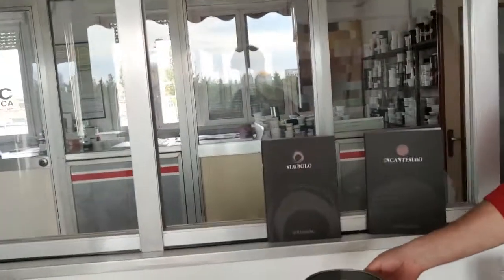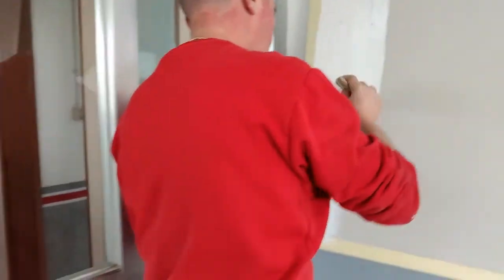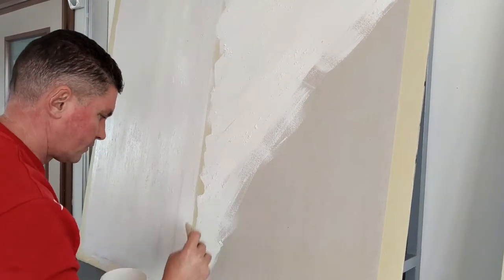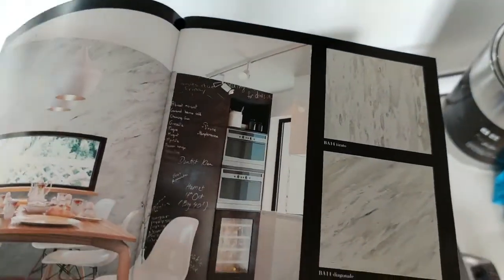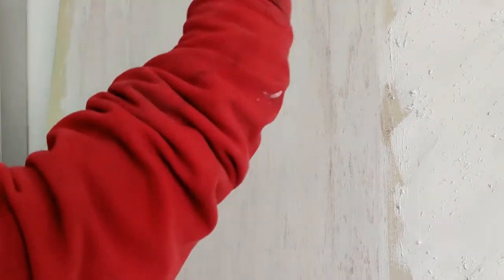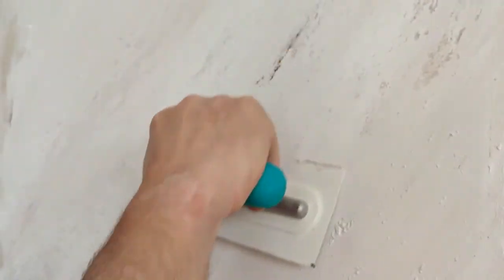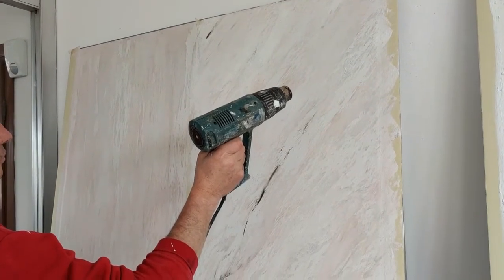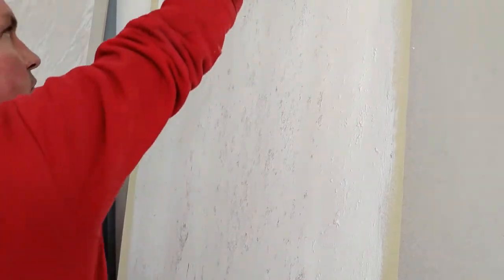How to apply Simbolo